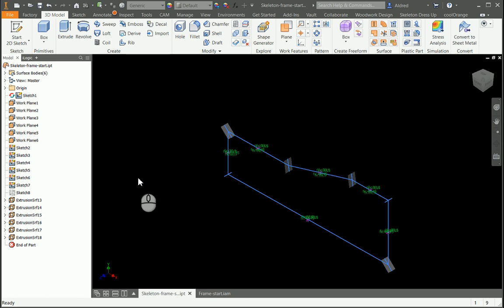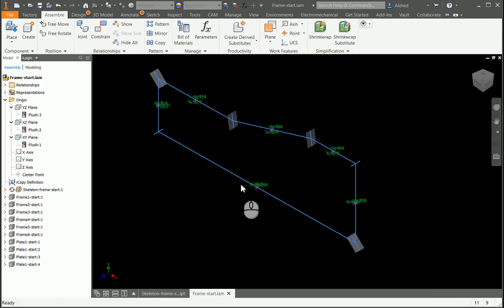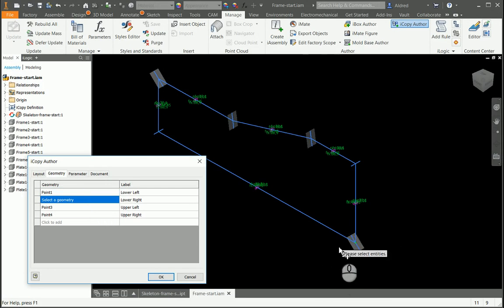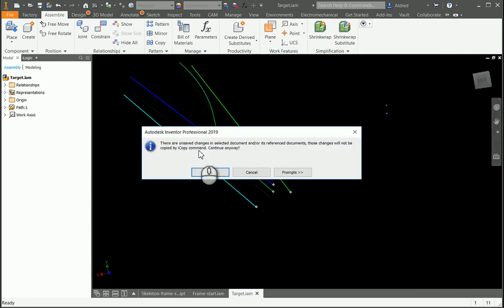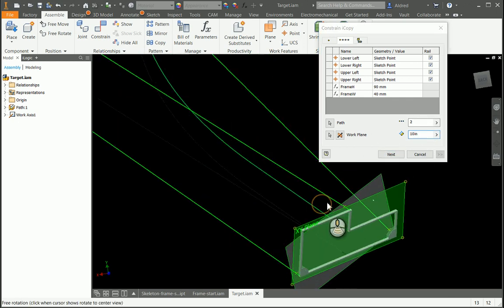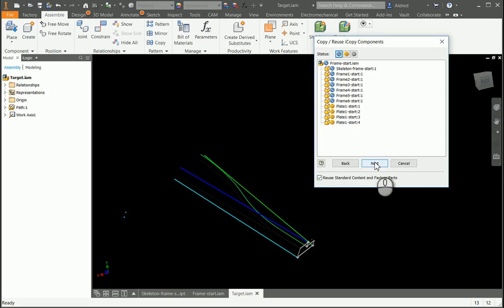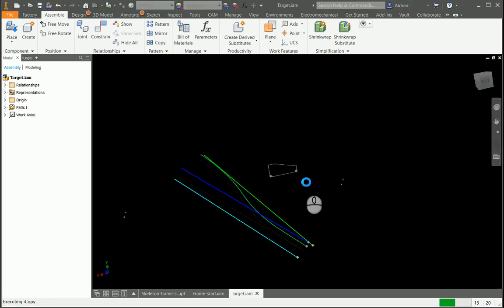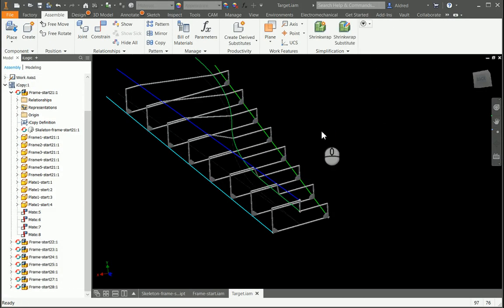iCopy quick start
A quick look at starting the iCopy design process